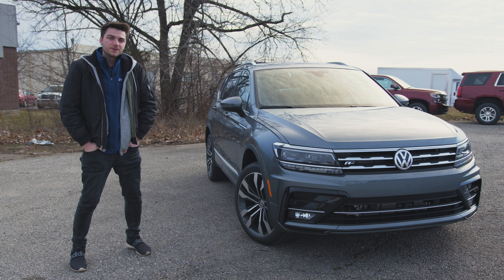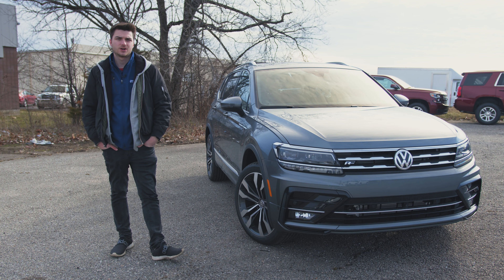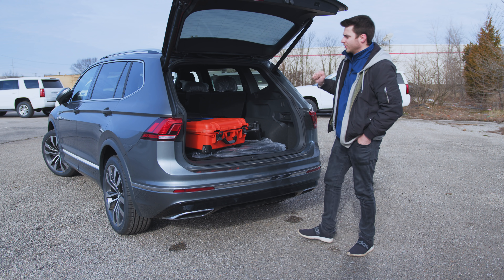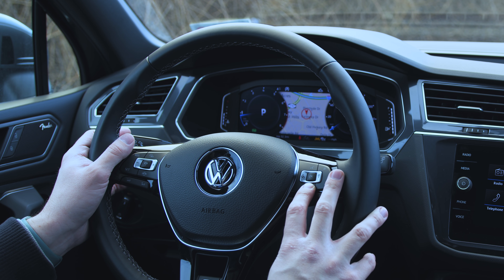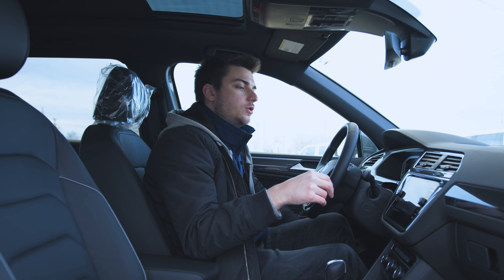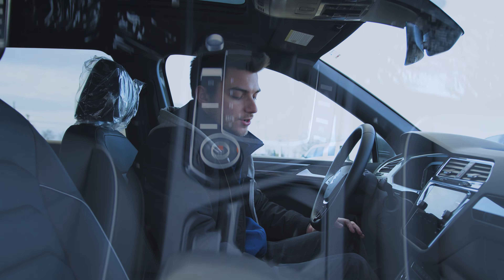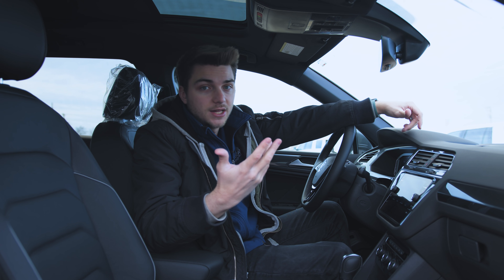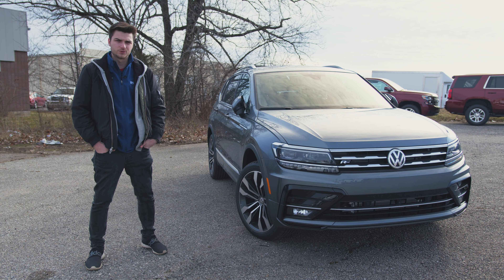2020 Volkswagen Tiguan - SEL Premium R-Line - Review - STILL THE MOST High Tech CUV!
In this video we'll take a look at the 2020 Volkswagen Tiguan SEL Premium R-Line.